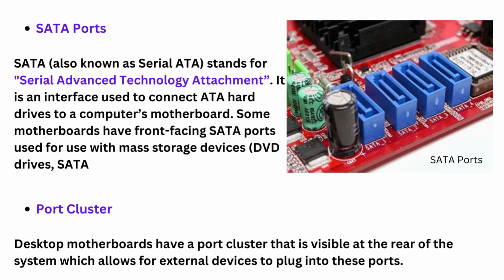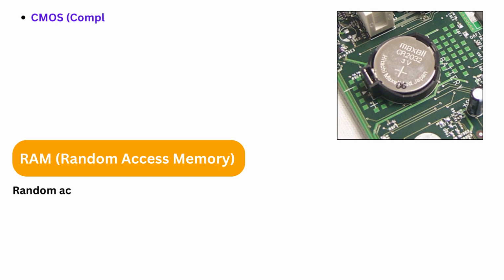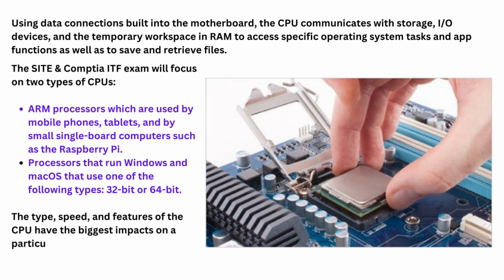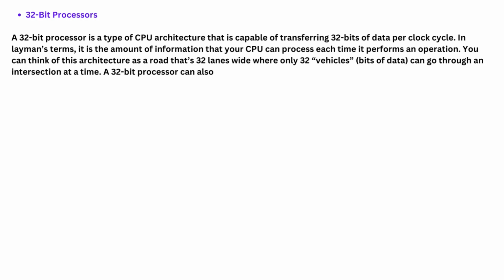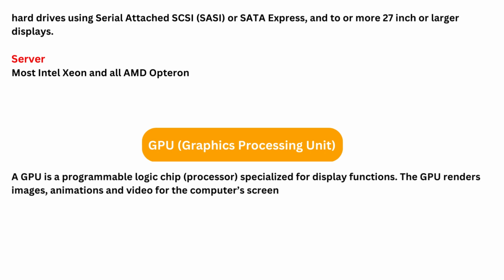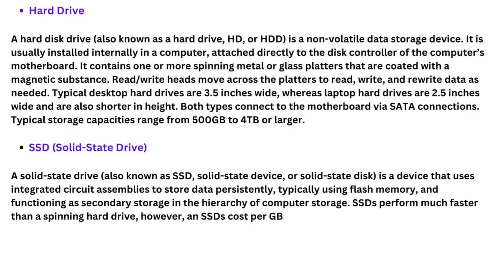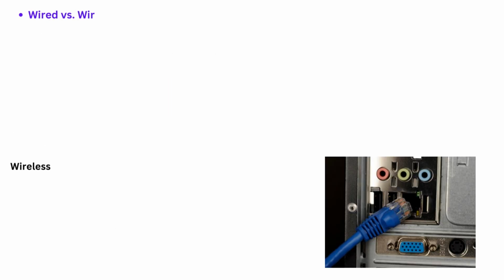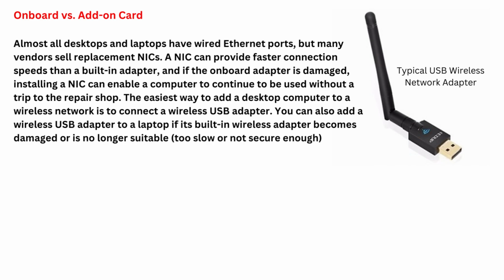Internal Computer Components And Their Purpose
In this chapter you will learn about the purpose of common internal computing components such as the motherboard/system board, firmware/BIOS (basic input output system), RAM, CPU (central processing unit), storage, GPU (graphics processing unit), cooling, and the NIC (network interface card).